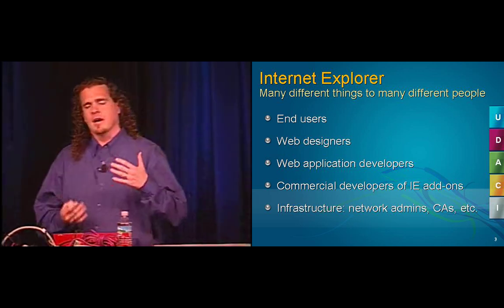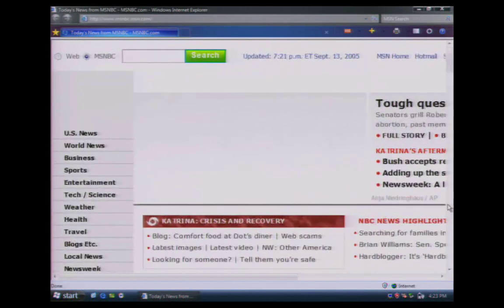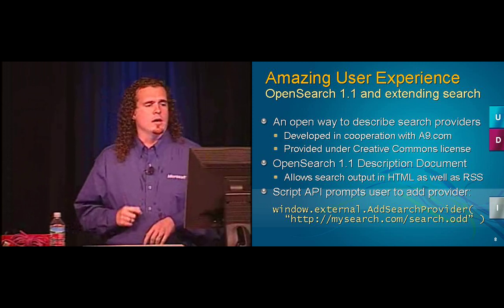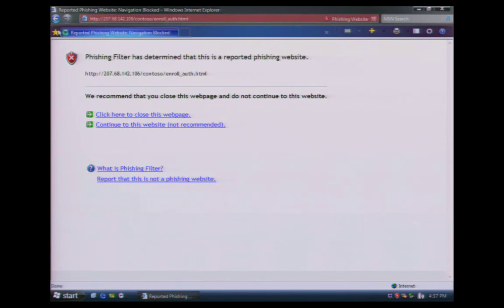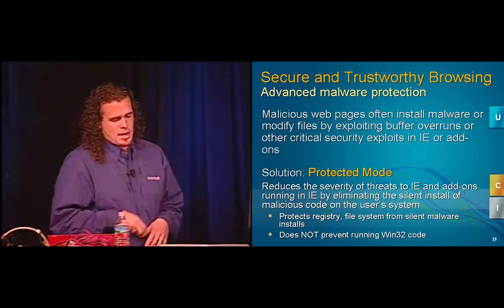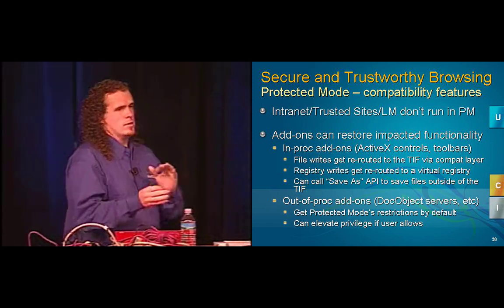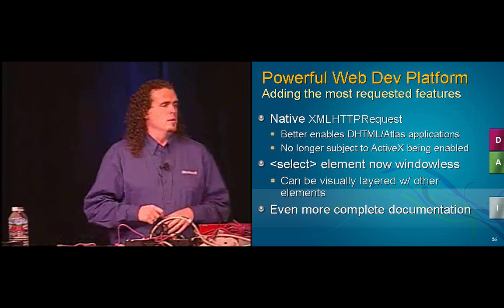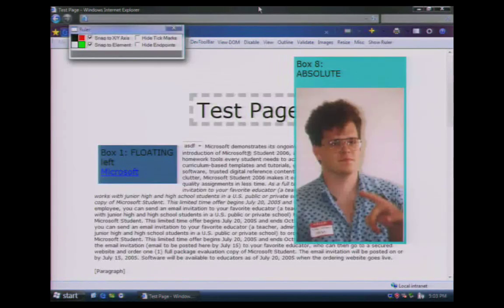PDC 2005 - What's New in Internet Explorer 7 - Chris Wilson - 2005/09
Event: Professional Developers Conference 2005
Title: What's New in Internet Explorer 7
Speakers: Chris Wilson
Date: 2005/09

ID: PRS203